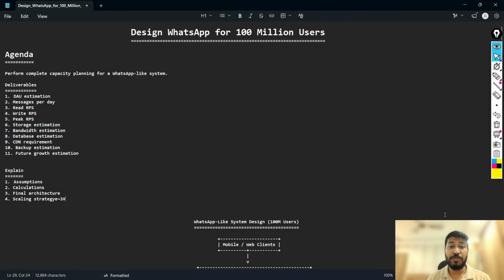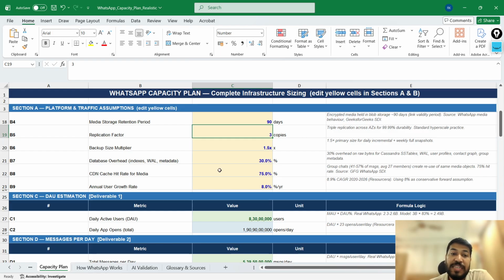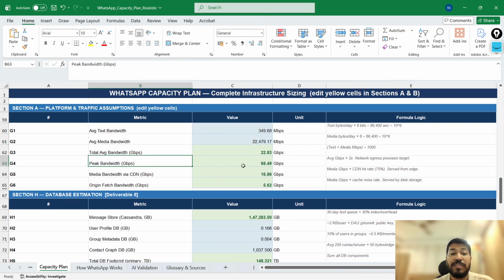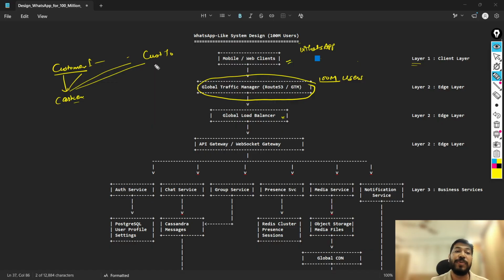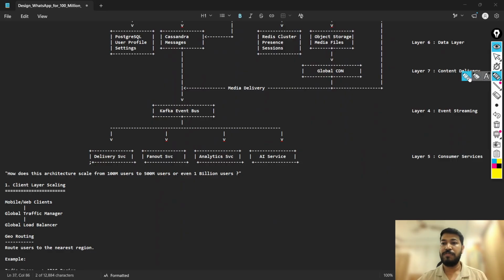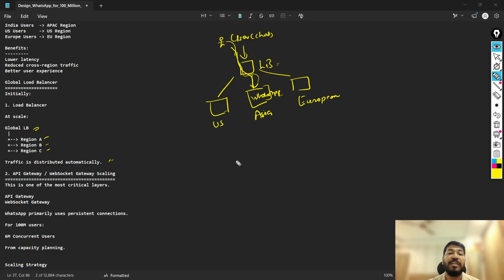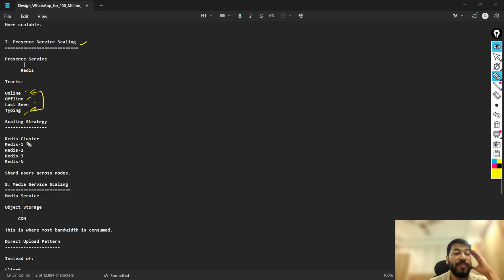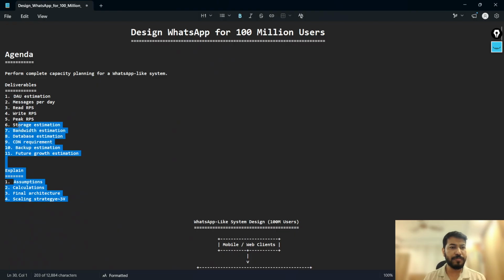🚀 System Design #04 | Design WhatsApp for 100 Million Users from Scratch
In this session, we dive deep into designing a WhatsApp-like platform capable of serving **100 Million Users** by performing end-to-end Capacity Planning and infrastructure estimation from scratch.

This hands-on session covers real-world capacity planning techniques including user estimation, message traffic analysis, Read/Write Requests Per Second (RPS), storage estimation, bandwidth calculation, database sizing, CDN planning, backup strategy, disaster recovery, future growth projections, and scalable architecture patterns commonly used in modern Software Engineering, Distributed Systems, Cloud-Native Applications, Data Engineering, and AI Product Engineering environments.

Whether you are preparing for System Design interviews or want to understand how internet-scale applications are planned before implementation, this session provides practical, industry-oriented guidance with real-world calculations.

✅ Introduction to Capacity Planning
✅ Why Capacity Planning Matters
✅ WhatsApp Product Assumptions
✅ Daily Active User (DAU) Estimation
✅ Messages Per Day Estimation
✅ Read vs Write Traffic Analysis
✅ Average & Peak Requests Per Second (RPS)
✅ Storage Capacity Planning
✅ Bandwidth Estimation
✅ Database Capacity Planning
✅ CDN Requirements
✅ Backup & Disaster Recovery
✅ Future Growth Projection
✅ High-Level WhatsApp Architecture
✅ Scaling Strategies
✅ Real-world Capacity Planning Demonstration

## ⏱️ Timestamp

00:00 Introduction & Session Overview
02:20 Capacity Planning Overview
06:10 Product Assumptions
11:30 User & Traffic Estimation
18:45 Messages Per Day Calculation
25:40 Read & Write RPS Calculation
33:15 Peak Traffic Estimation
39:20 Storage Capacity Planning
46:10 Bandwidth Estimation
52:40 Database & Metadata Planning
58:35 CDN Requirements
01:03:20 Backup & Disaster Recovery
01:08:10 Future Growth Projection
01:12:00 WhatsApp High-Level Architecture
01:15:00 Scaling Strategy & Key Takeaways
01:16:30 Final Thoughts & Next Session Preview

• System Design
• Capacity Planning
• WhatsApp Architecture
• Distributed Systems
• Scalability
• Read & Write RPS
• Storage Estimation
• Bandwidth Planning
• Database Capacity Planning
• CDN

Together, we're building the future of AI Engineering. 🚀

## 💡 Why Learn Capacity Planning for WhatsApp?

Building a scalable messaging platform is much more than writing application code.

Before selecting databases, cloud services, caches, or microservices, architects must estimate how much traffic the platform will receive and how much infrastructure it will require.

Capacity Planning helps answer critical questions such as:

🔹 How many users can the platform support?
🔹 How many messages will be processed daily?
🔹 What Read & Write RPS should the system handle?
🔹 How much storage will be required?
🔹 What bandwidth will be consumed?
🔹 How large should databases become?
🔹 When should CDN and Backup strategies be introduced?

Understanding Capacity Planning is a foundational step toward mastering Distributed Systems, Software Architecture, System Design Interviews, Platform Engineering, Cloud Computing, MLOps, LLMOps, and AI Product Engineering.

Load Balancers, Database Scaling, Caching with Redis, API Gateway, Microservices, Event-Driven Architecture, Distributed Systems, Kubernetes, Generative AI, Agentic AI, LangChain, LangGraph, AI Agents, Multi-Agent Systems, RAG Systems, LLMOps, MLOps, AI Product Engineering, Cloud-Native AI Applications, and scalable AI System Design.